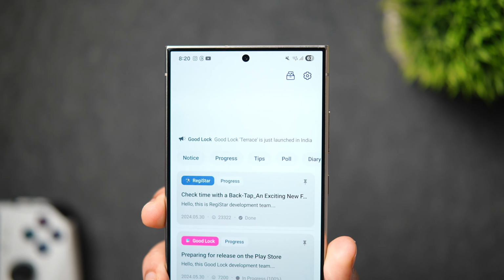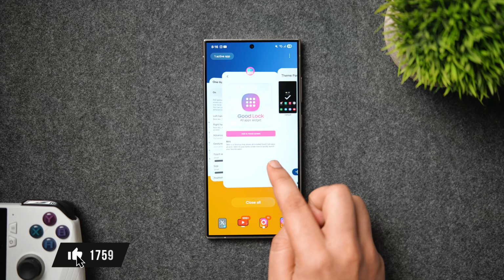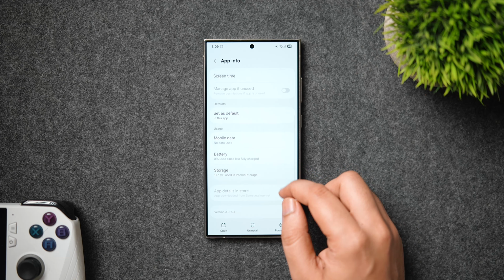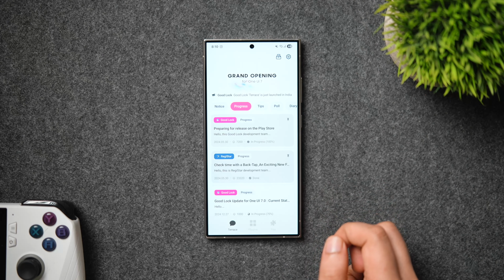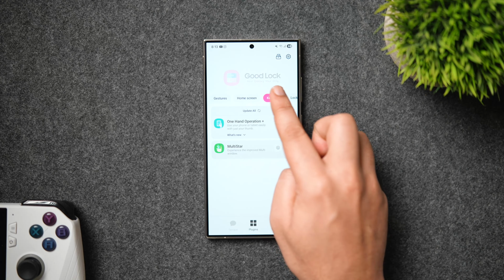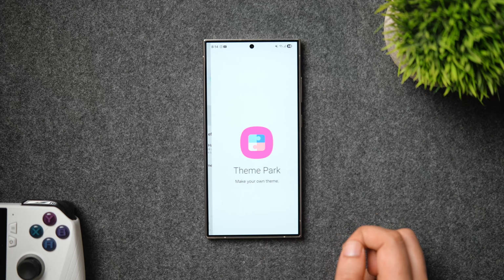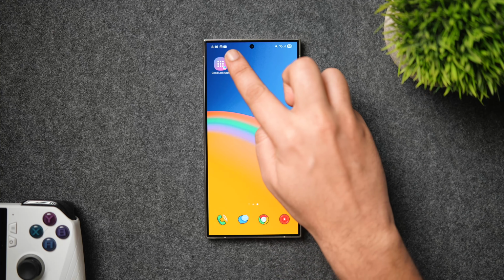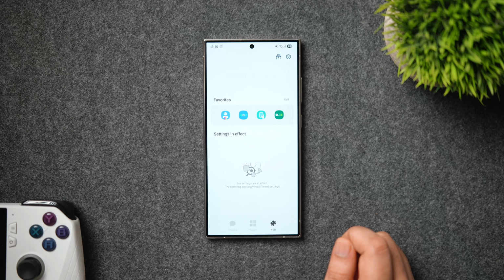Samsung Released This BIG Update Before One UI 7 - New Good Lock 2025 is Here!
In this video, Let's check out the brand new Good Lock 2025 update which brings a lot of visual changes and new features for samsung galaxy users.

Timestamps
00:00 Goodlock 2025 is here
00:39 Drfone
01:33 Good lock new features and interface